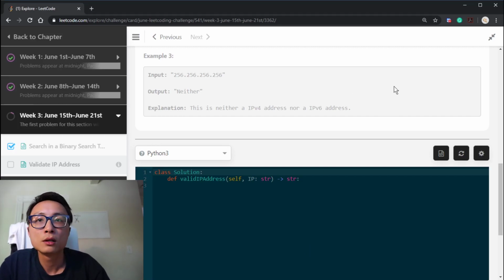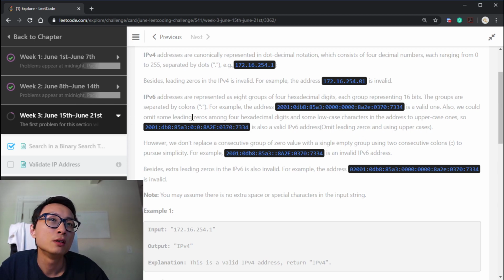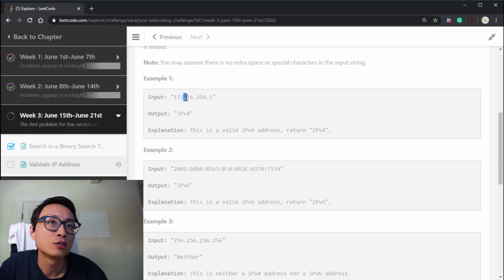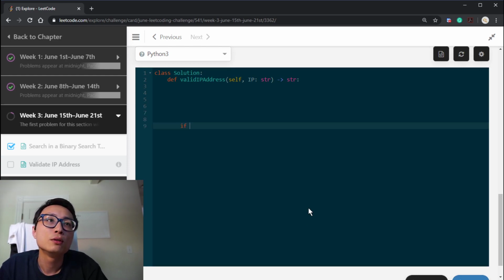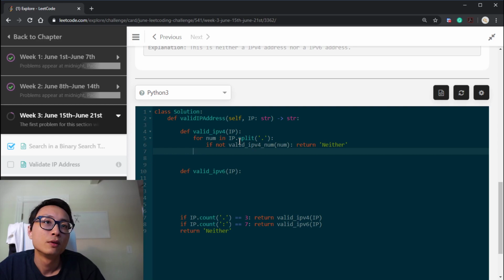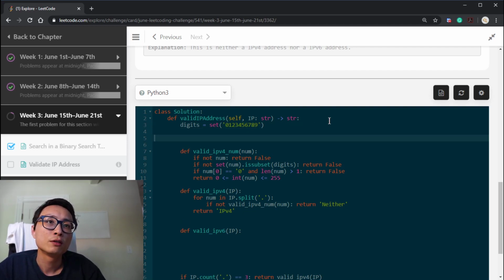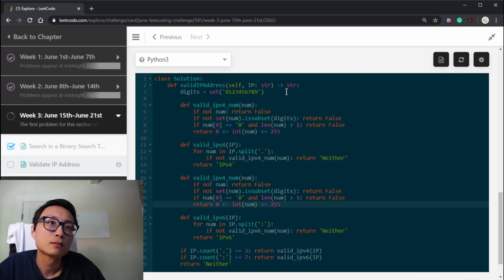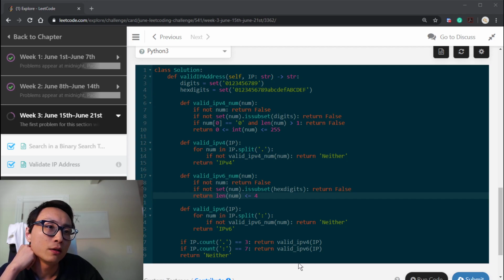Leetcode 468 Validate IP Address